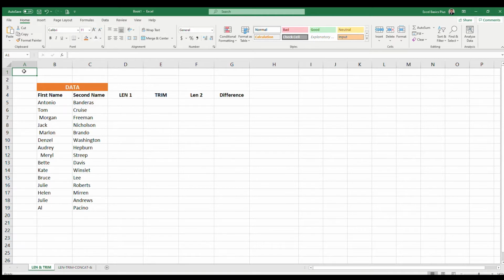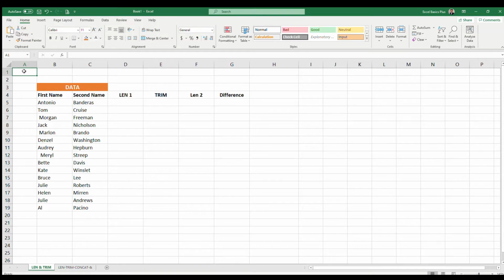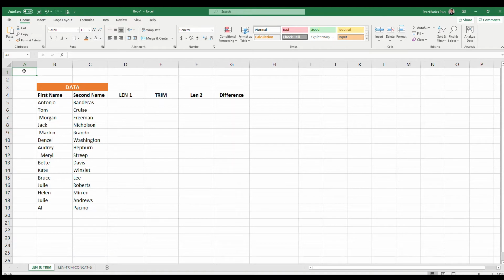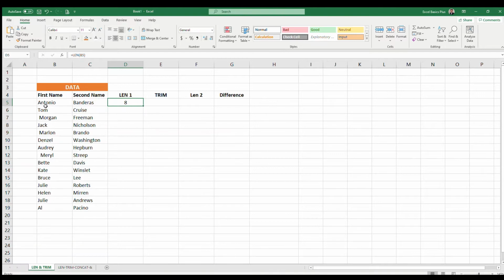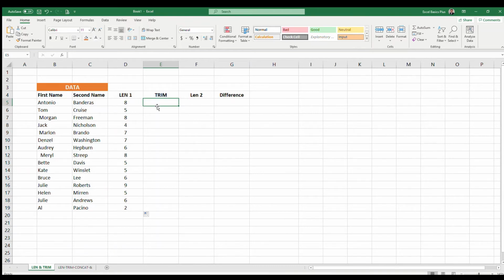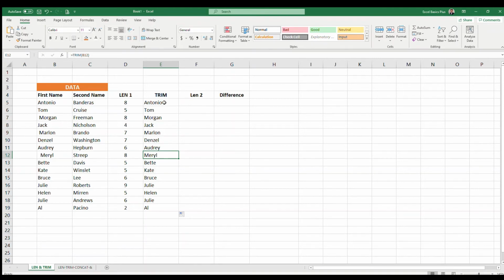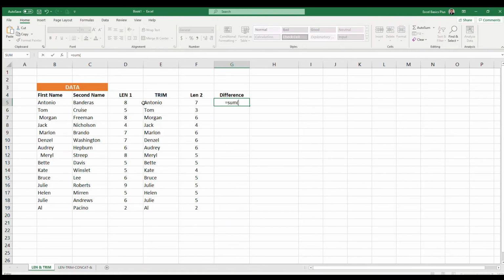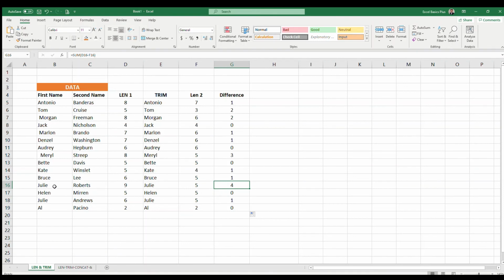Learn the LEN and TRIM Formulas - Excel Basics Plus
Video 17. Learn how the LEN and TRIM functions can assist in cleaning up data. LEN will calculate the number of characters in a string/cell including spaces and TRIM can clean up those pesky leading and trailing spaces to ensure your data is perfect every time